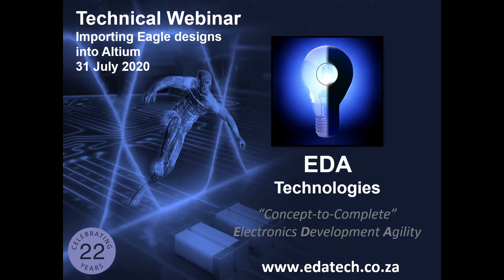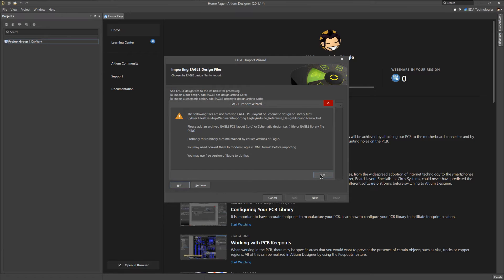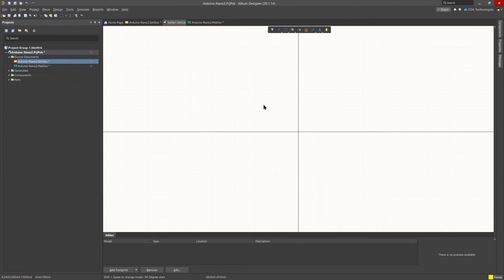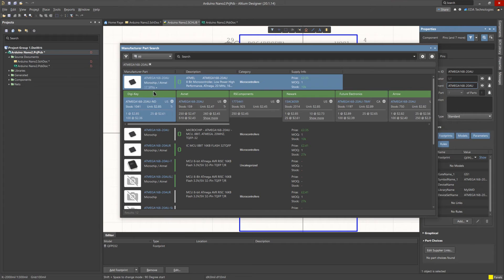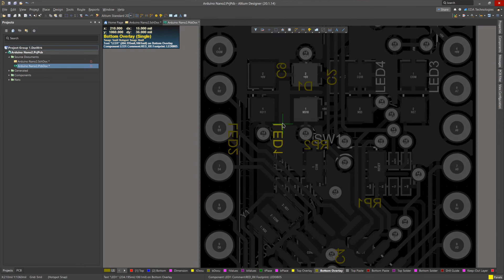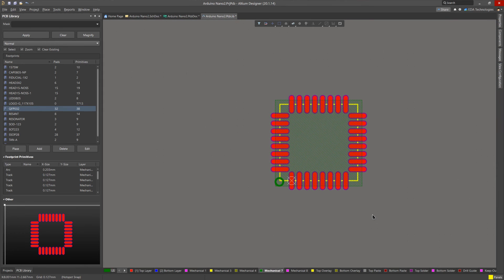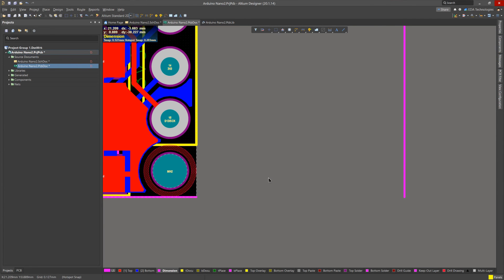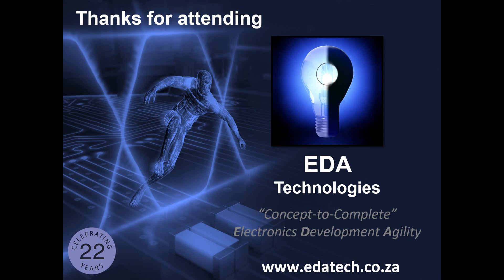EDA Technologies July 2020 Webinar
July 2020 Webinar Topic: Importing Eagle Designs into Altium.

Everything you need to know about Altium Designer. EDA Technologies has a monthly webinar, helping Altium User to utilize this tool to the best of its potential.

Presented by an EDA Technologies team member: Luke Dingle